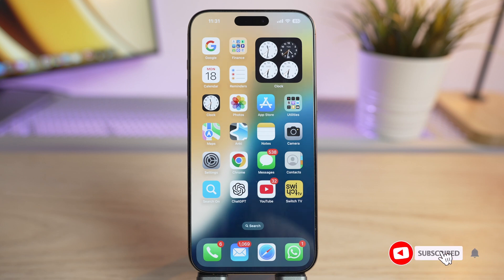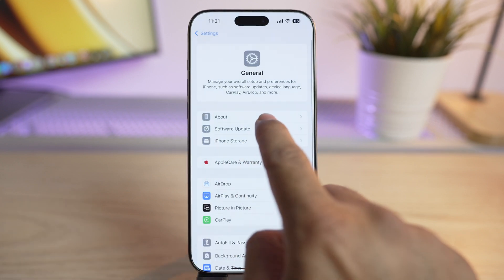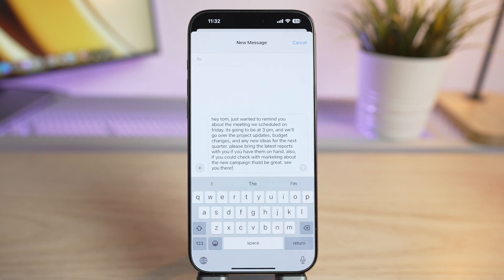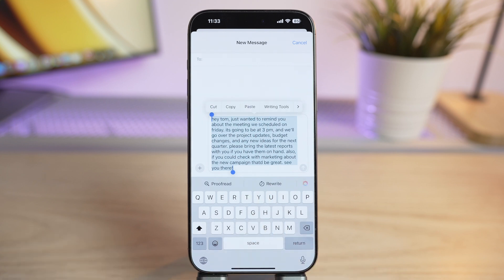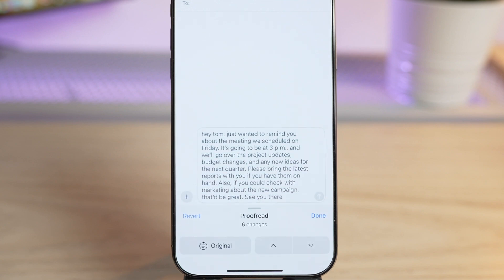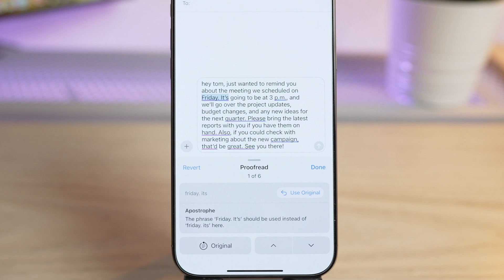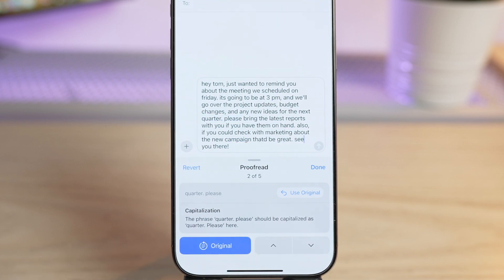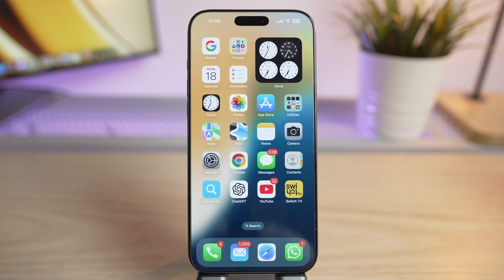Fix Grammar with Proofread on iOS 18.1 for iPhone 15 & 16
Discover how to fix grammar, spelling, and punctuation effortlessly using the Proofread feature on iOS 18.1! Perfect for iPhone 15 & 16 users, this tutorial guides you through enabling and using this smart tool to improve your writing instantly.